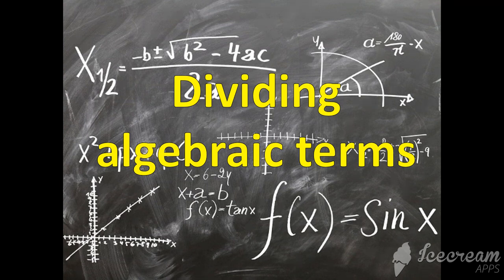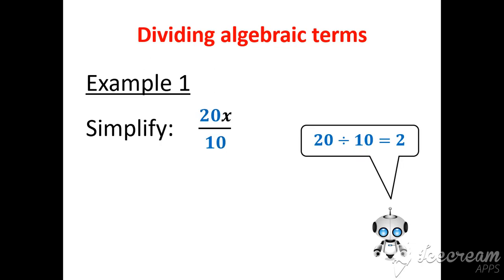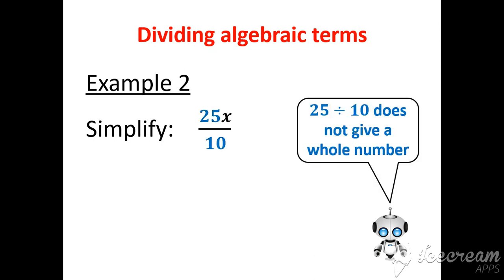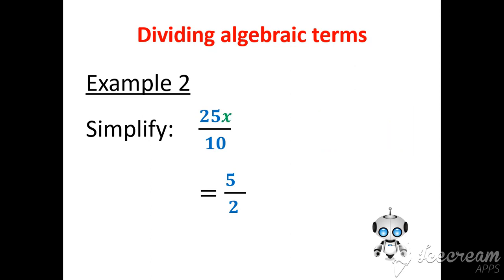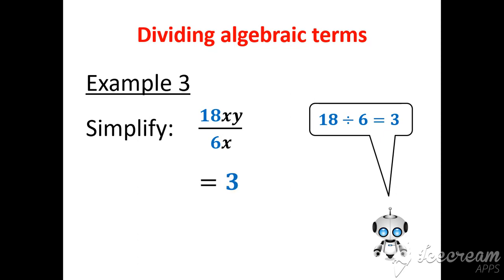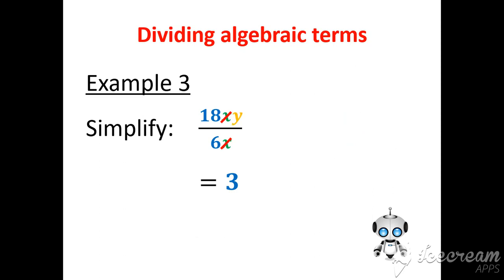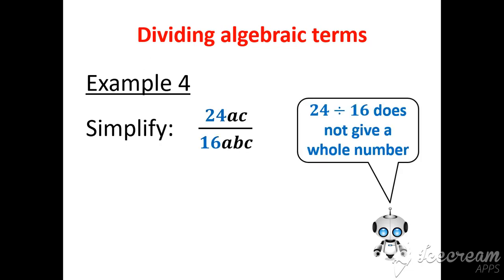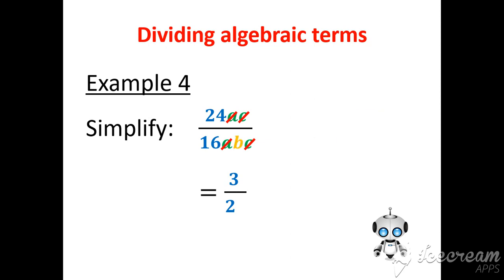JA7 - Dividing algebraic terms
JA7 - Dividing algebraic terms @tahimaths23